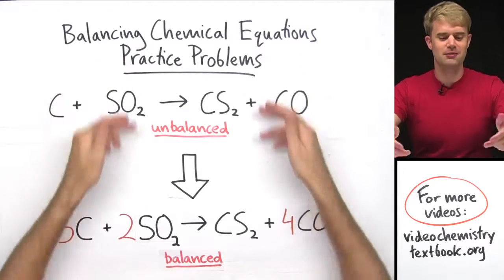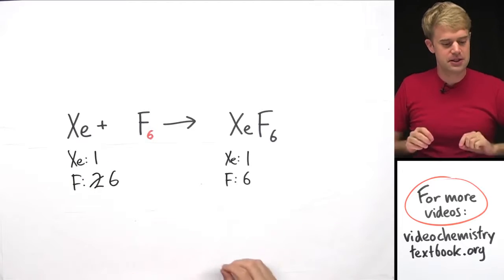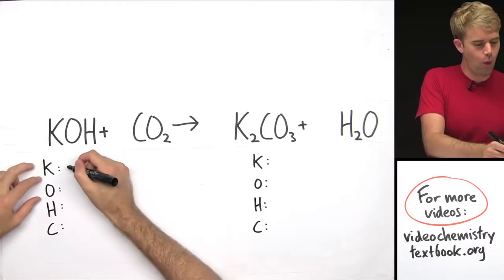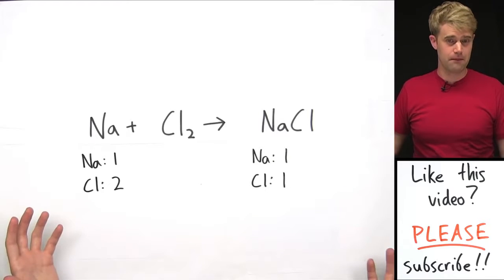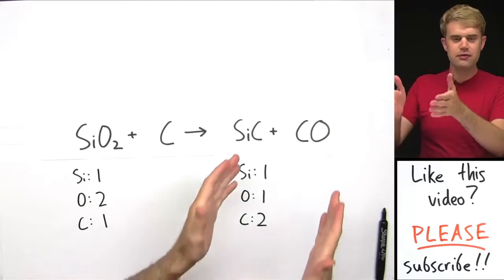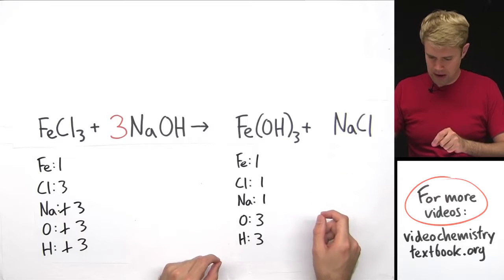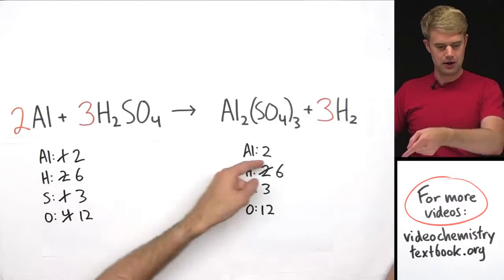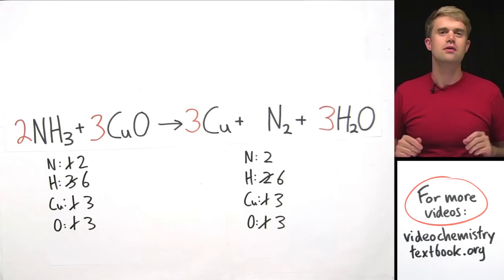Balancing Chemical Equations Practice Problems